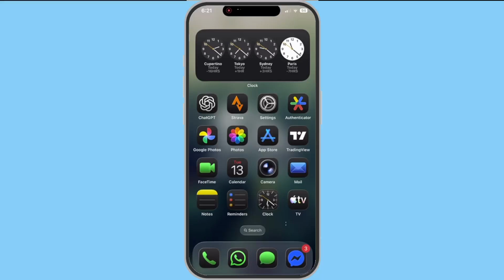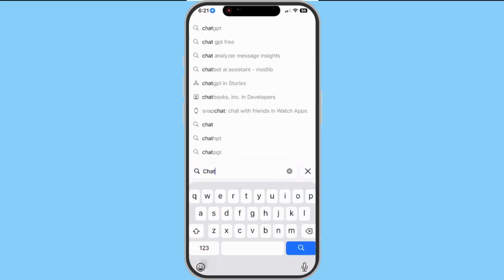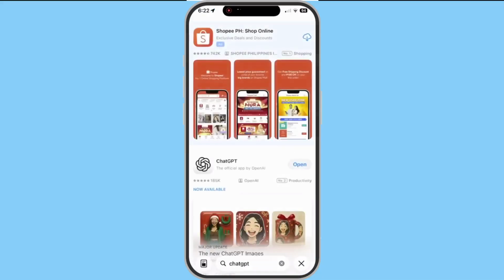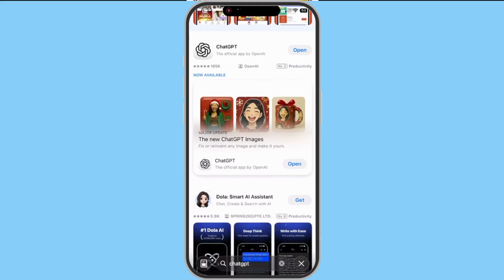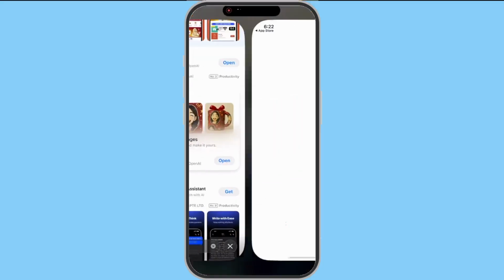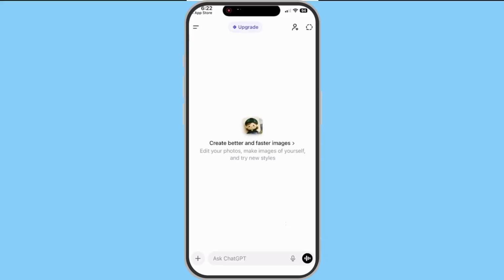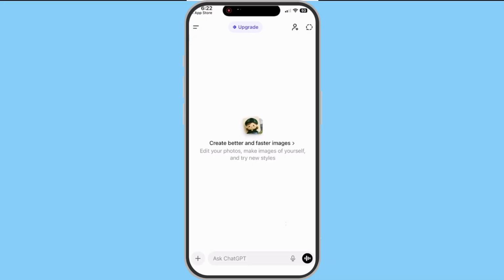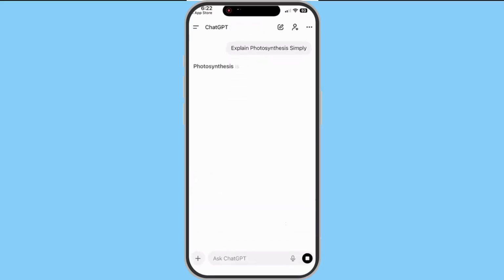How To Create A ChatGPT Account Using OpenAI (Full Guide)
In this video, you will learn exactly how to set up your ChatGPT account quickly and easily. We walk you through the entire registration process so you can start using AI immediately.

Follow these simple steps:
• Visit the official OpenAI website
• Verify your account via email
• Complete the phone number verification process
• Set up your profile and start chatting

This tutorial is designed to get you started with ChatGPT without any hassle.